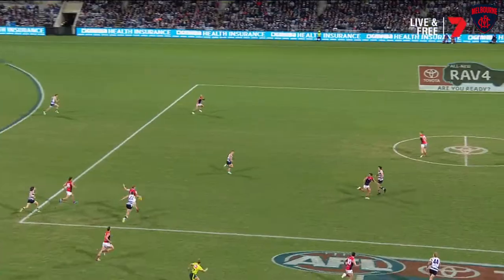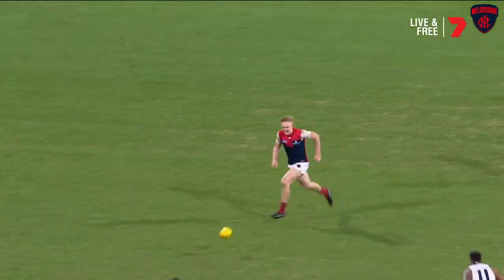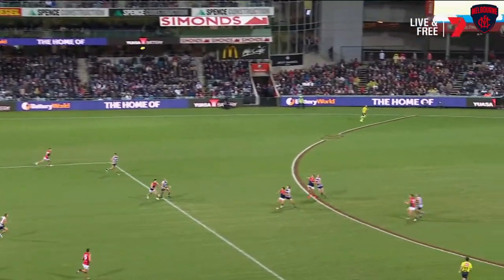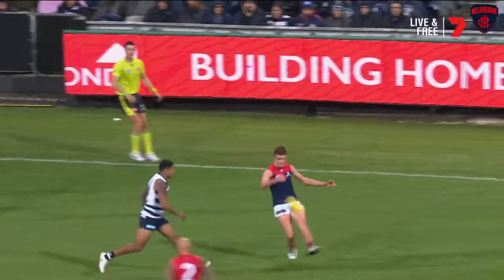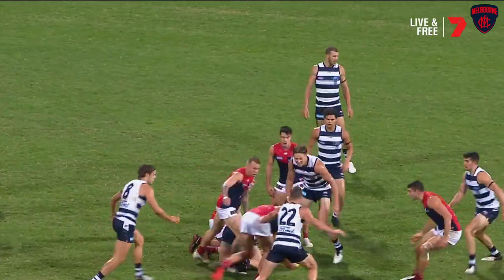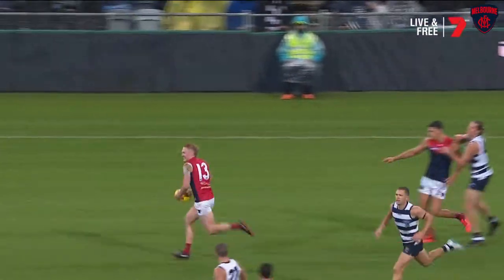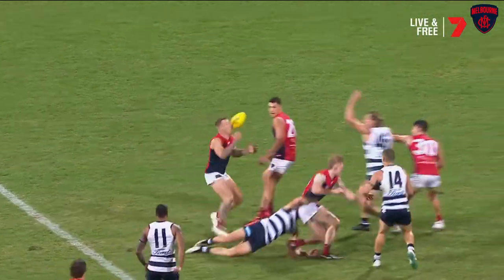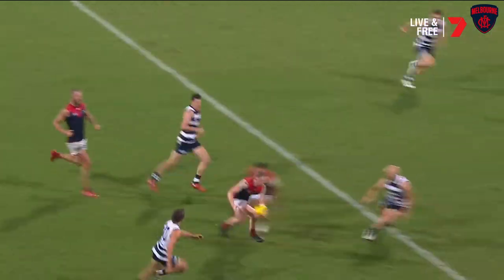Highlights | Career high for Oliver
Watch Clayton Oliver's best moments from a career high 44 disposal display in the wet.